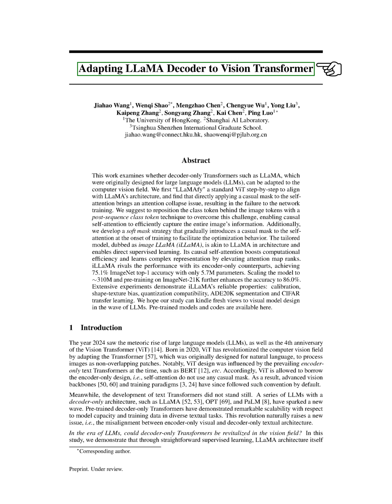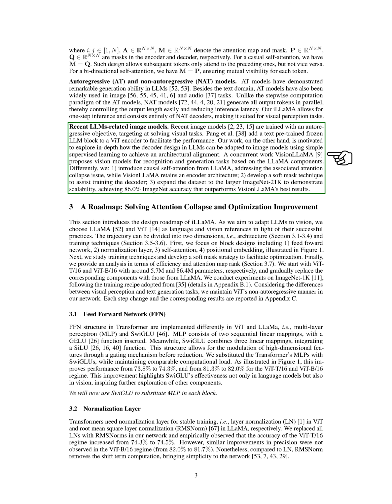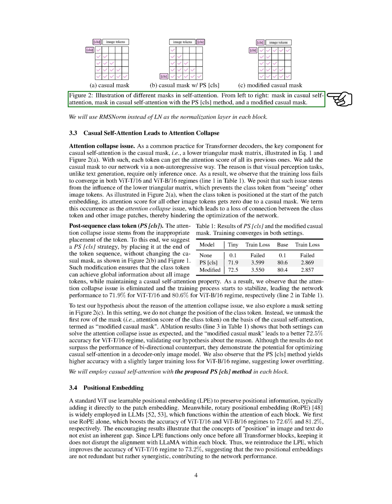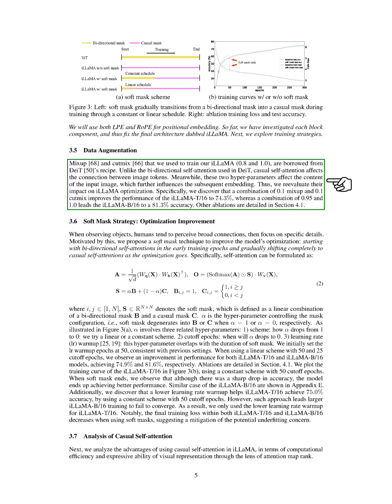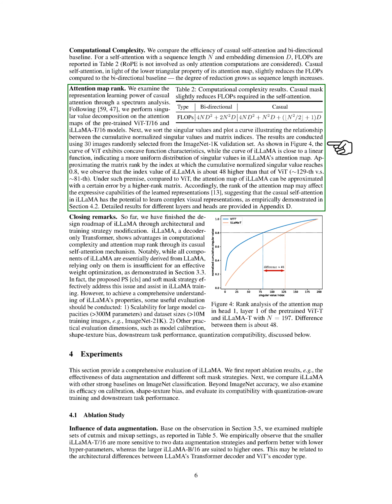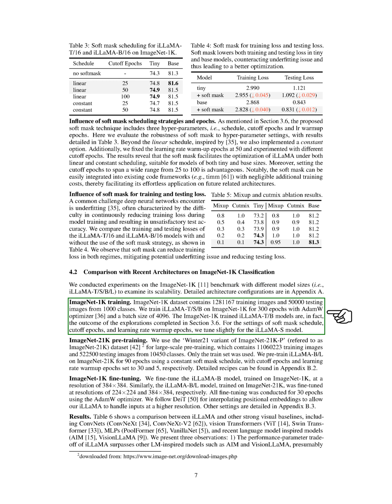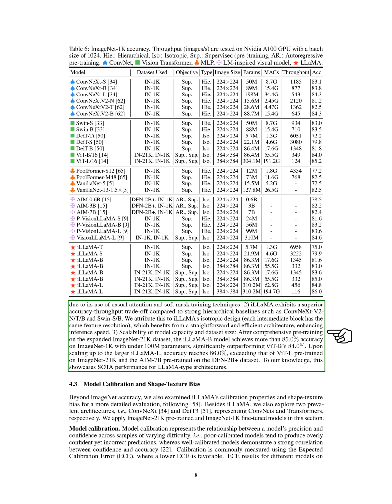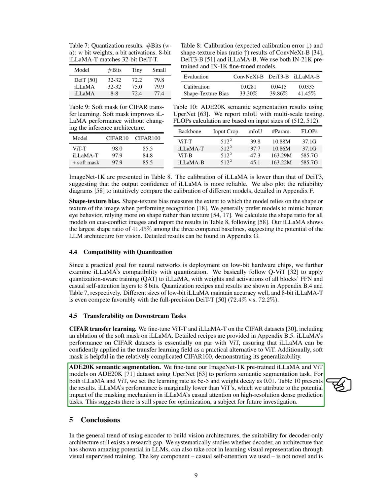Adapting LLaMA Decoder to Vision Transformer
The paper explores adapting decoder-only Transformers like LLaMA for computer vision. iLLaMA model overcomes attention collapse, achieving high accuracy and demonstrating reliability in various tasks.